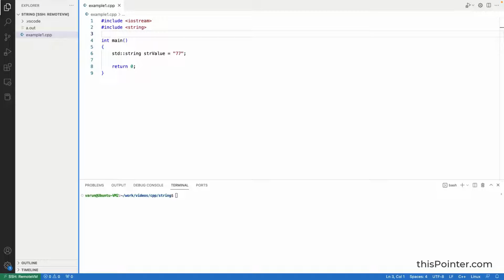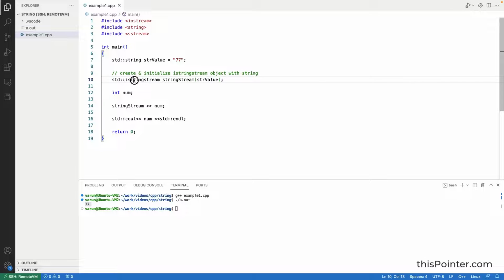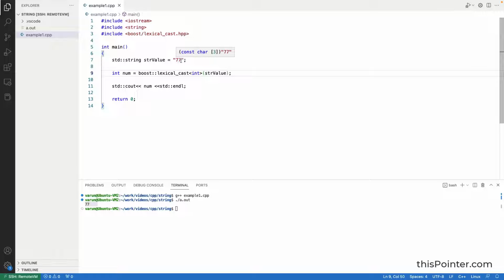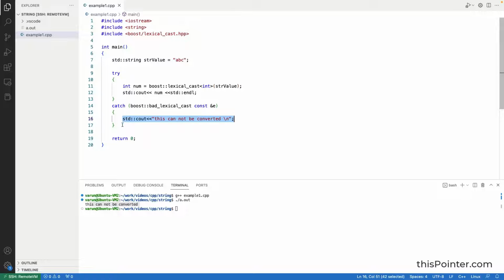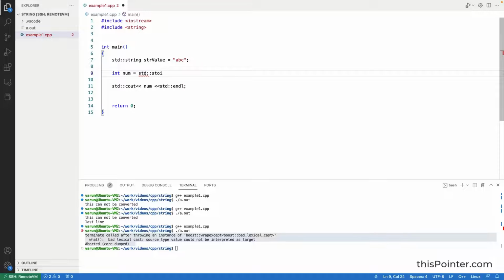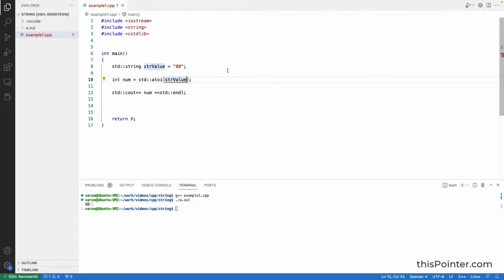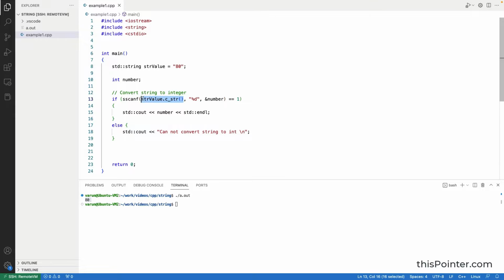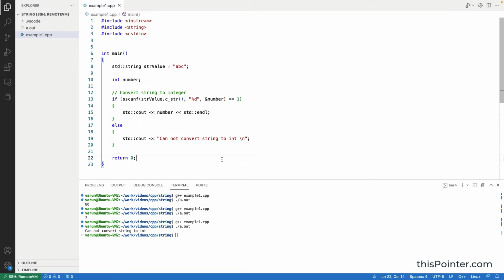How to Convert String to integer in C++?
In this video, we will learn how to convert a string to an int  in C++.

* Method 1: Using istringstream
* Method 2: Using Boost Library's lexical_cast
* Method 3: Using std::stoi() function